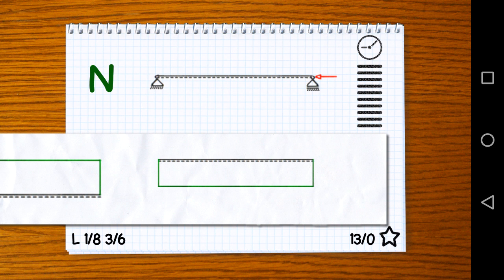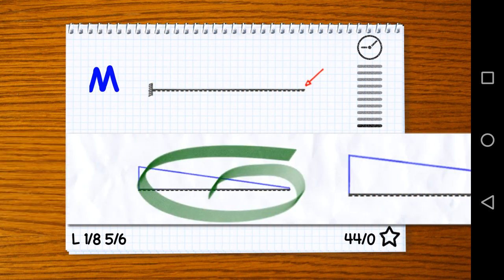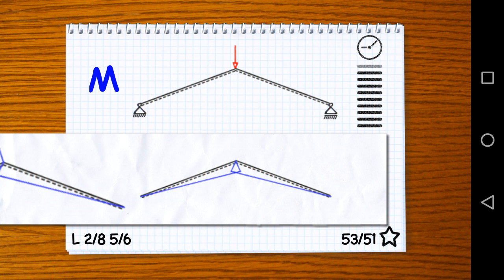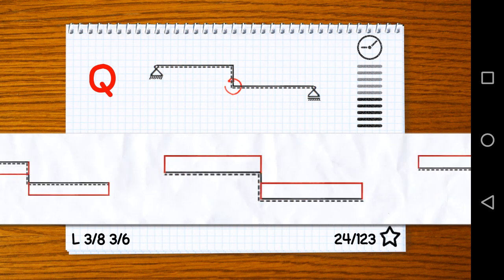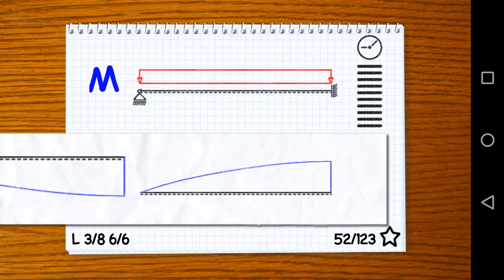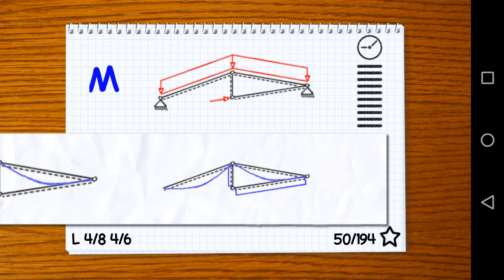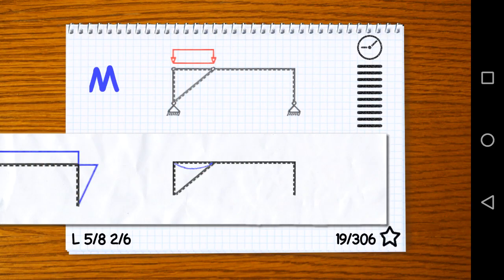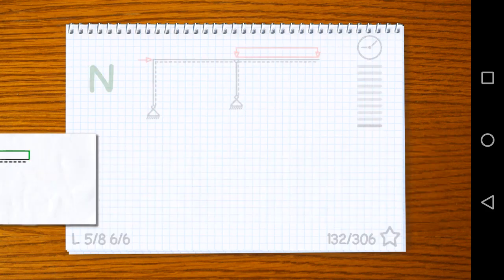Internal Forces tutorial level 5